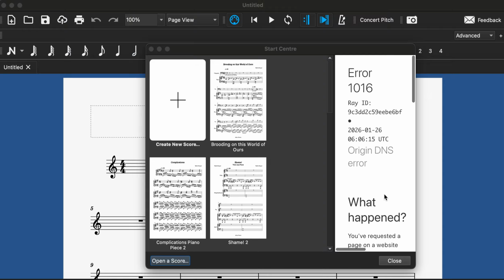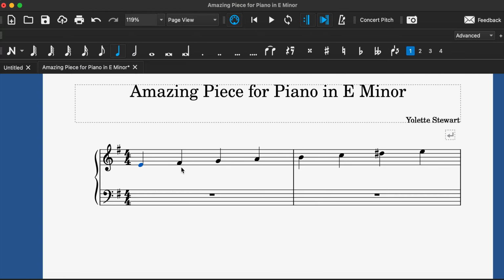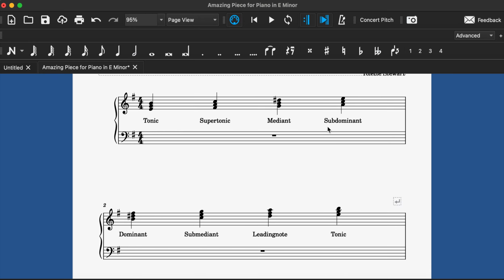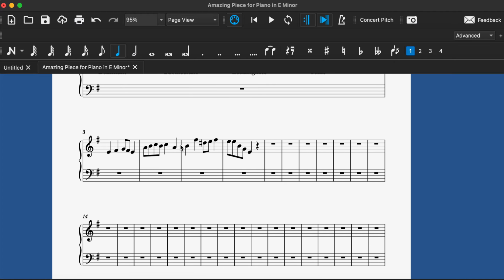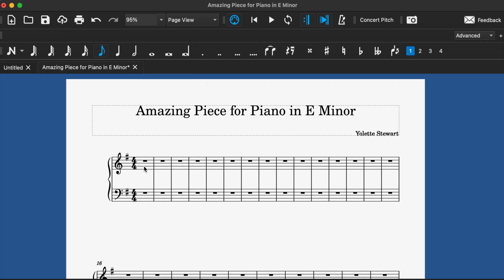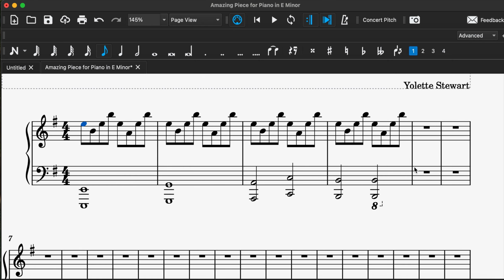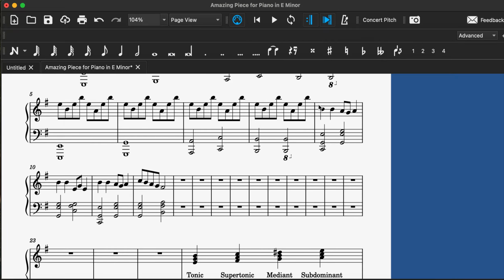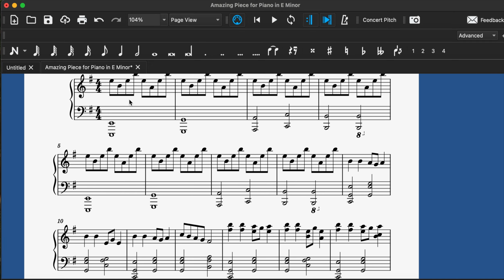Composing a Piano Piece in E Minor Using Musescore | Full Tutorial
In this video, I demonstrate the process of music composition for piano in E minor, incorporating music theory concepts. As a music teacher, I share insights into how to make music and the art of writing music, drawing from years of experience running music classes. We explore various sections and arrangements of the piano piece, showcasing the use of sheet music throughout the creative journey.